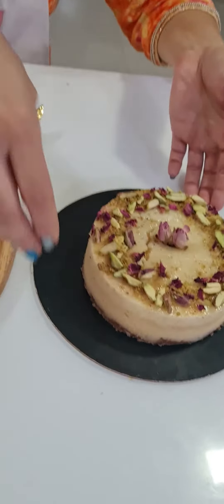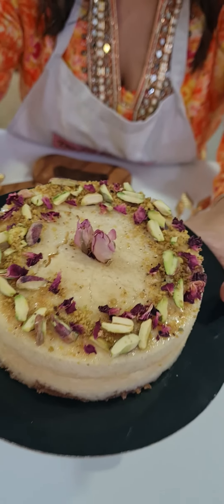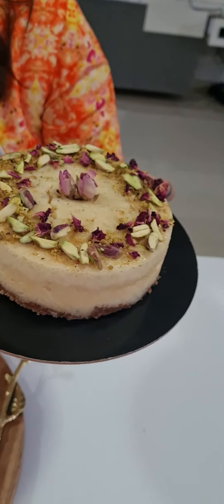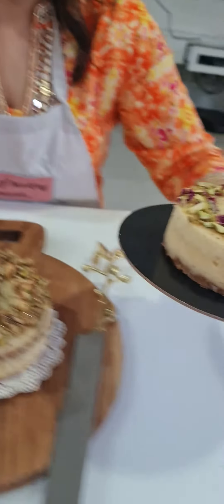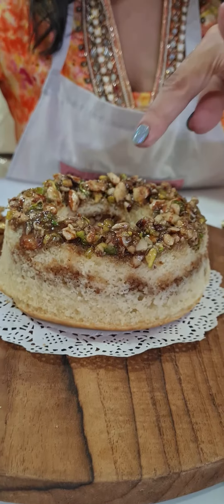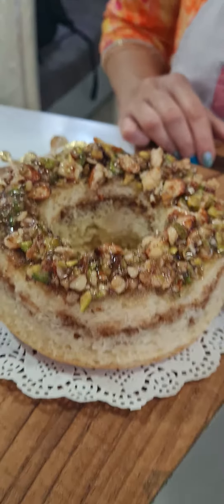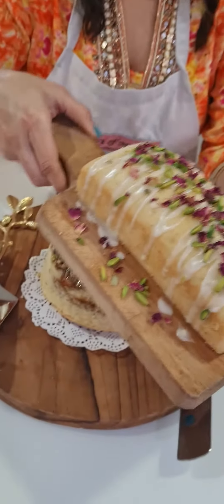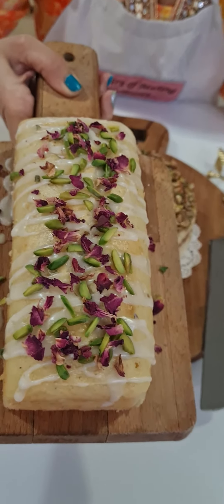Middle Eastern cakes - EggFree - New Class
"Middle Eastern Cakes"
( EggFree)

1. BASBOUSA CHEESECAKE ( 500 gms)
2. BAKLAVA BUNDT CAKE ( 300 gms)
3. PERSIAN LOVE CAKE( 300 gms)

These were Taught and Freshly Baked in Todays Online Class.

A COMPLETE Makeover to our Regular Tea Time Cakes and Rustic Cakes.

These are Scented, Spiced and Syrup Infused Cakes which are Very Authentic.

In its Middle Eastern variations, the aroma of this each Cake is enriched with Rose and Spices.

To Enroll and Register for the Next class, kindly contact Kashish on 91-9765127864 /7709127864 for details and registration.

To Order Kindly DM Kashish on 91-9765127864 /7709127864